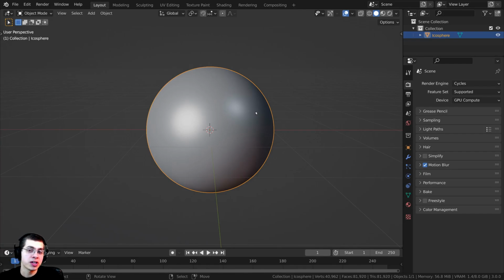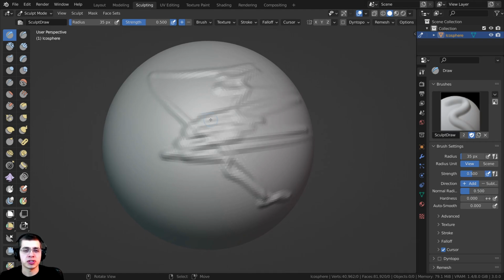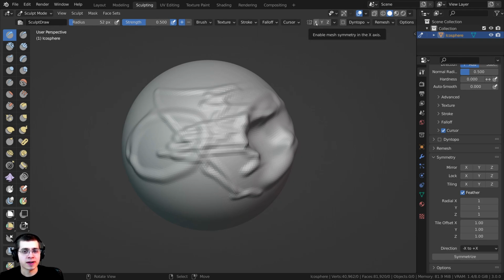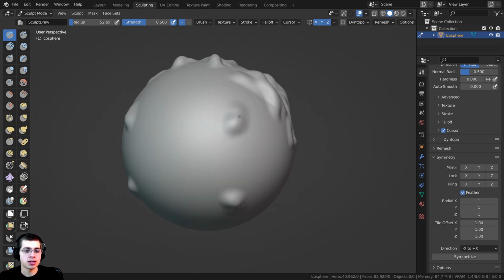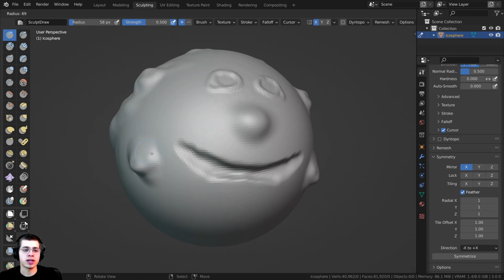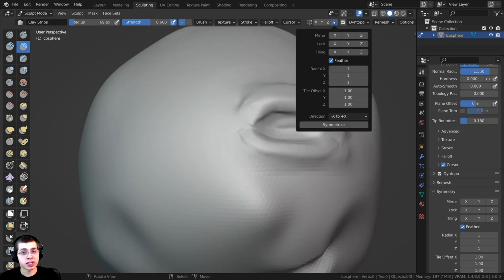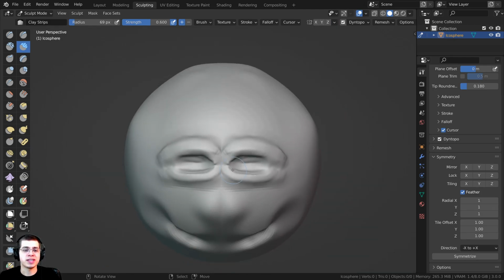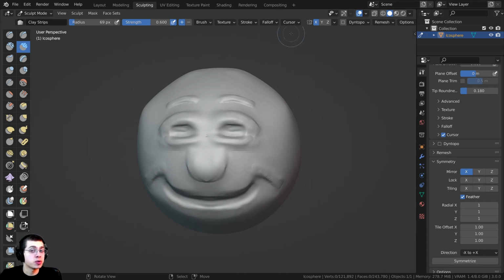How to Mirror/Symmetrize Your Sculpts (Blender Tutorial)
In this Blender tutorial I will show you how to Mirror and Symmetrize your sculpts.